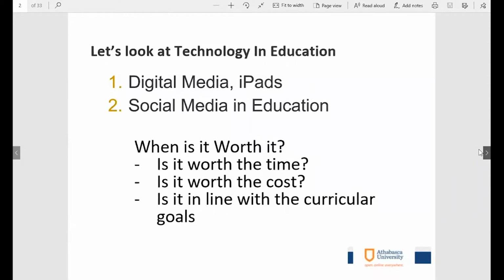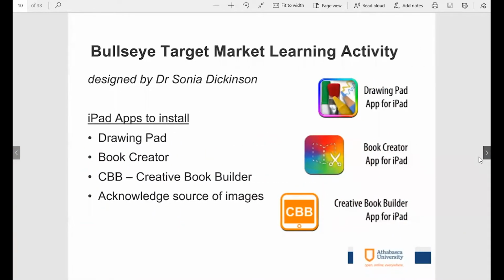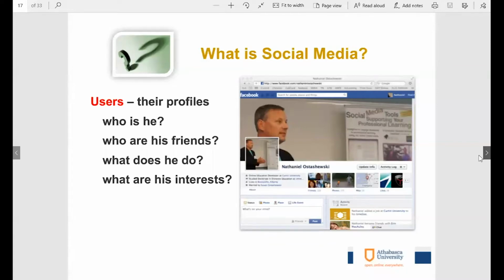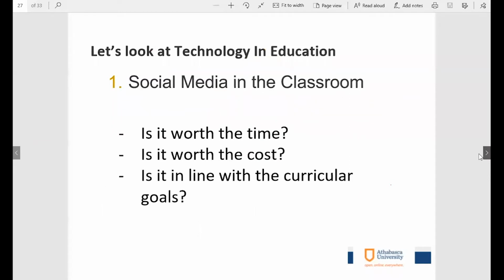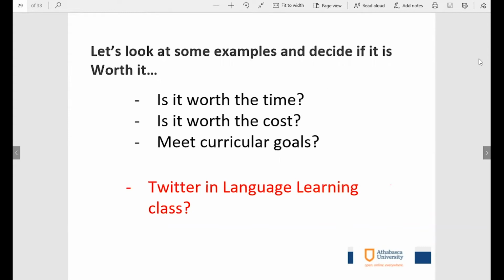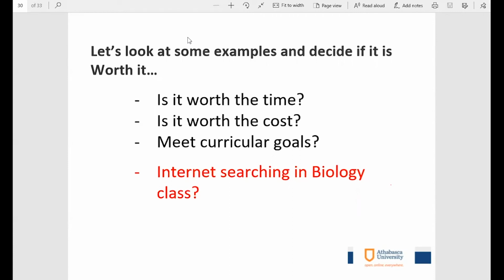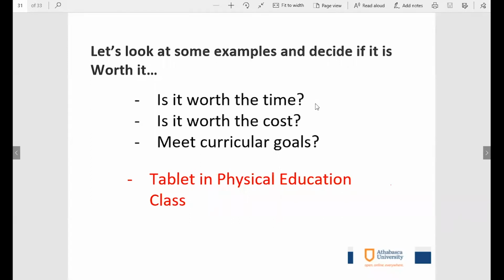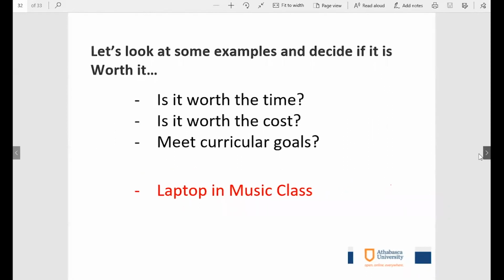2. Integrating Technology into the Classroom: What, When and Why?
A presentation by Dr Nathaniel Ostashewski, Athabasca University, Canada for the Technology-Enabled Learning Community of Practice Webinar in December 2019.